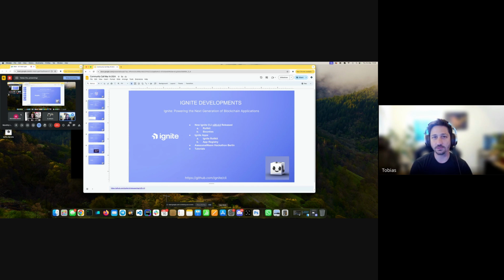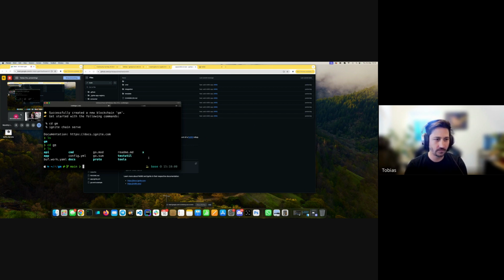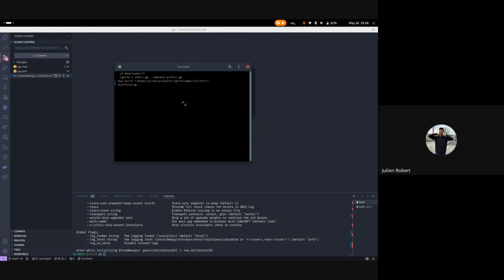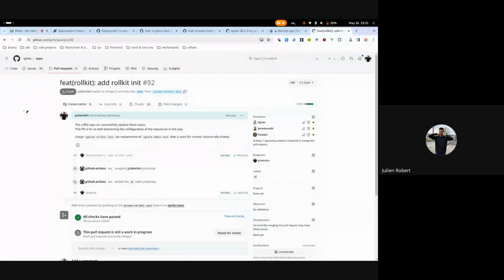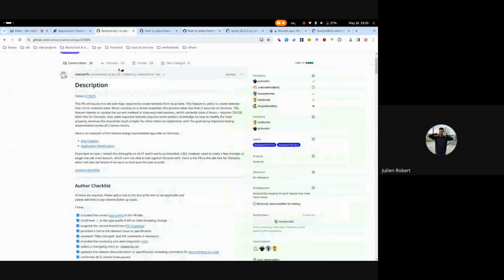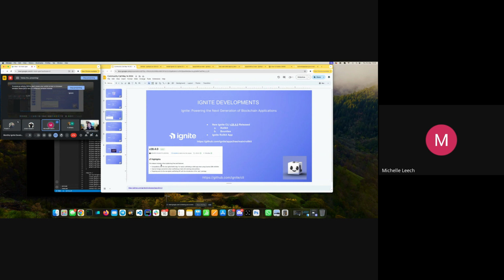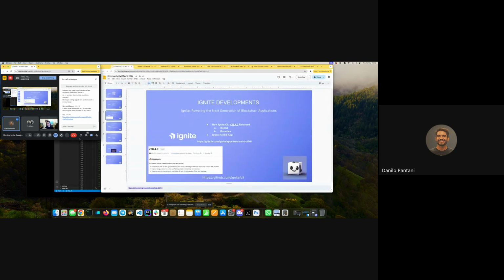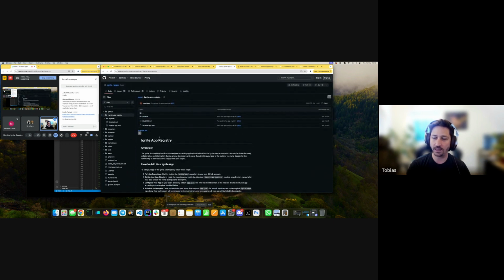Community call: New Ignite Rollkit App and Ignite v28.4.0 is out (May 16th, 2024)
The Ignite community is growing and the Ignite community calls are designed to help keep the community of builders up to speed on what's happening.

The community call is open to everyone and is a great opportunity if:
- You're building on Ignite and want to share your project and discuss feature updates that you'd like to see
- You're new to Ignite and want to get connected with the community, learn about Ignite tooling, and/or ask questions
- You want to showcase the project you are building